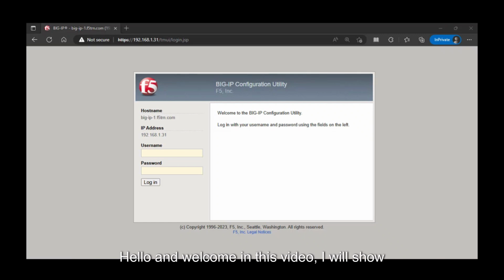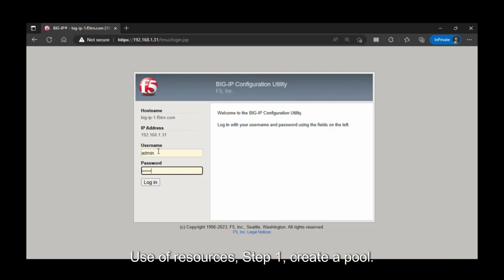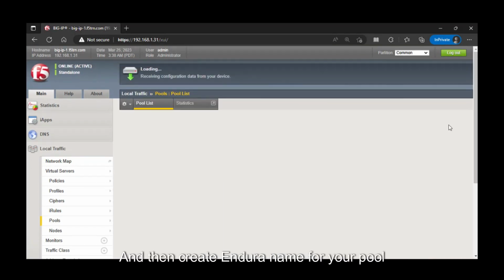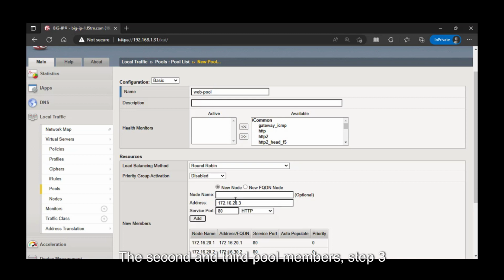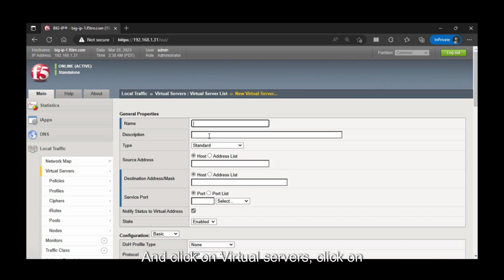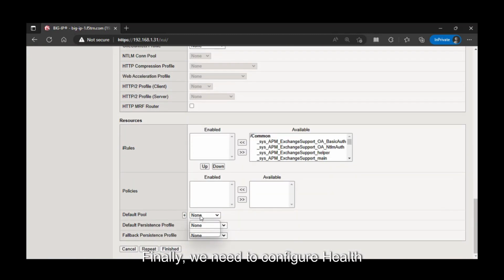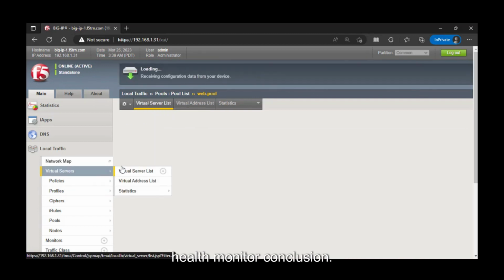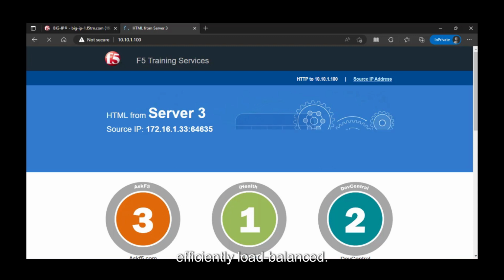F5 Big-IP, How to Create Virtual Server for Load balancing 3 web servers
how to configure an F5-Big-IP device to create a virtual server with a pool that contains three pool members, in under 2 minutes. This configuration will allow you to balance the load across the three pool members to ensure high availability and efficient use of resources